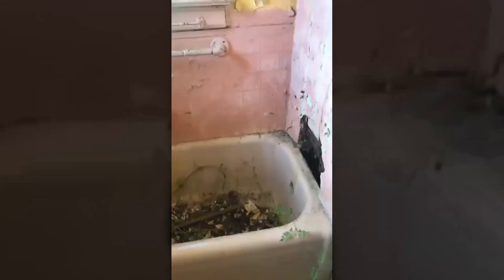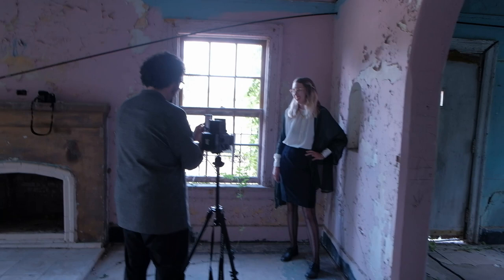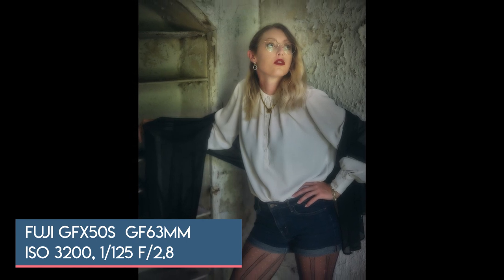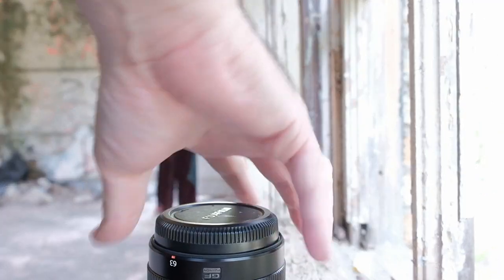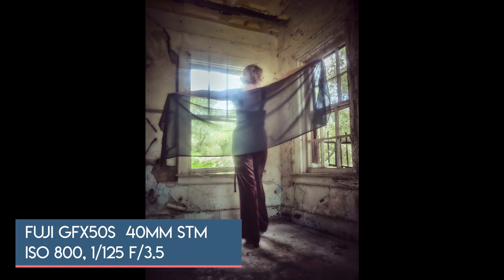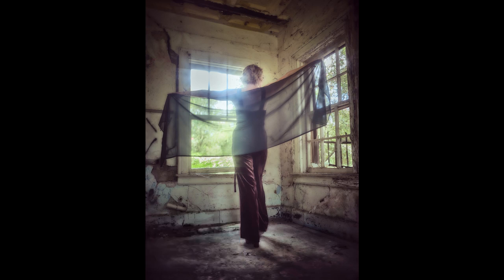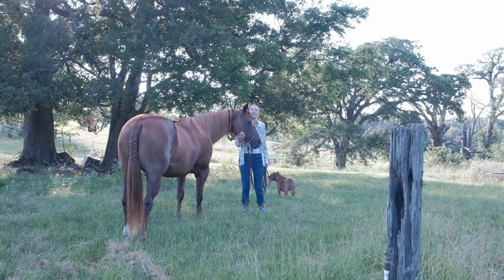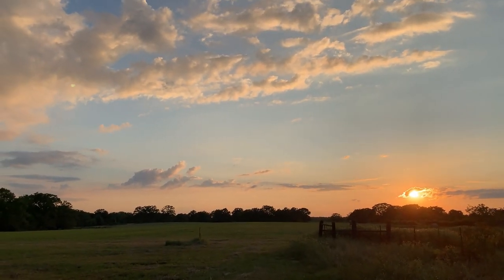AMAZING abandoned house / Another Fujiflm GFX lens bites the dust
UPDATE: The audio around minute 5 is overlapped a bit. In short: My Fuji GF 63mm 2.8 lens broke again. Maybe avoid those? I wish I could discuss it with Fujifilm... but I need a few thousand more subscribers to do that. ha ha.

Behind the scenes of portrait and fashion photographs in an amazing abandoned house using window light, a medium format digital Fuji GFX 50s with a 63mm GF 2.8 lens, Kipon Canon AF adapter, Canon 40mm stm lens and a medium format film Mamiya RZ67 loaded with 220 Kodak Portra 160NC, expired in 2007. Abandoned homes and buildings can be beautiful and serve as amazing photography locations, but breaking and entering to take advantage of their beauty is usually a terrible idea. Watch to find out how I legally entered this abandoned historic home with the permission of the owner to get photographs in this magnificent location.

My Fujifilm GF lens issues continue, as another one of my 63mm lenses failed. I love the medium format system and do not intend to leave the format, but I might have to consider a move back over to Hasselblad after this latest AF lens failure.

Also, Jessica, Jamie, and I hung out with a couple of horses and took photos with them during a beautiful sunset. Since my GFX was out of commission entirely at this point, I photographed this with the Fuji XT-2, which performed admirably.

Theme music by the awesome Handmade Music.

Additional music courtesy as follows
200 Dont's - Sebastian Forslund
Halfway Heart (Instrumental Version) - Johan Glossner
Like an Idiot - Sven Karlsson
Stormy Weather - Middle And End

This recording of "Taps" is public domain.